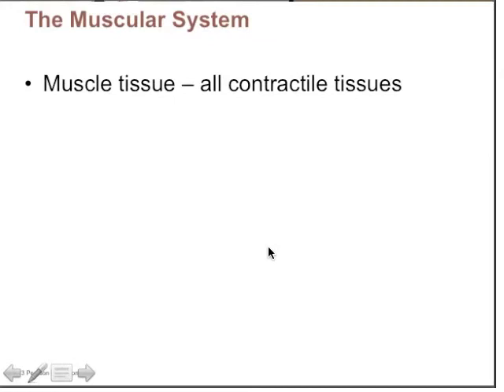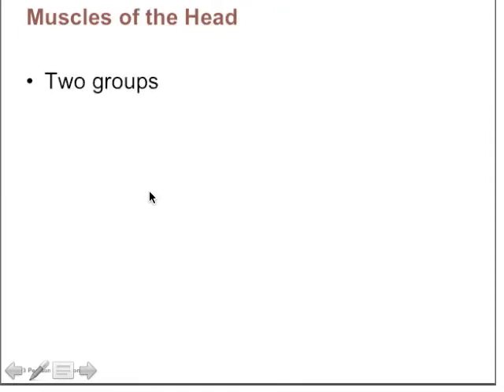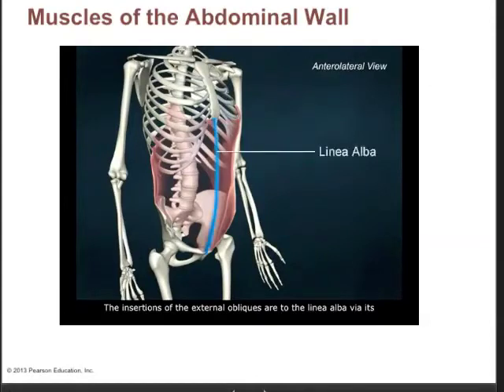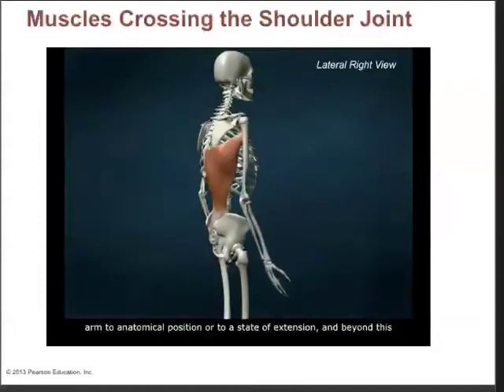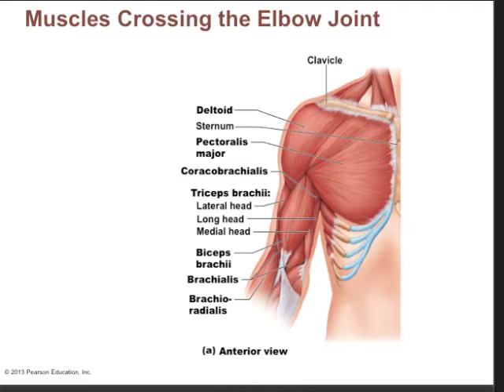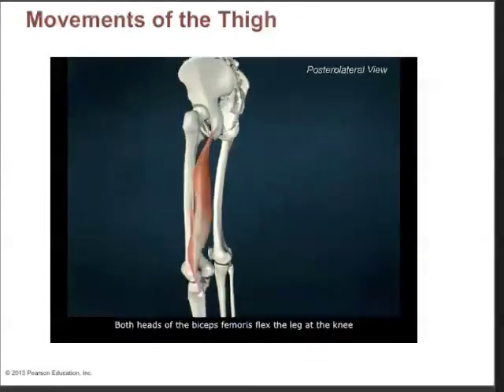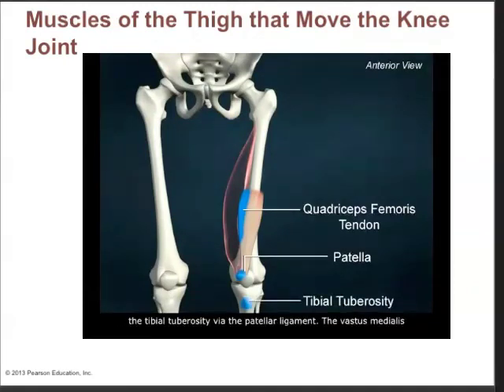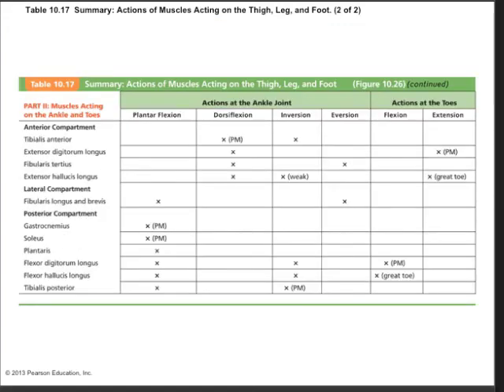Sinclair Chapter 10 Video Podcast YT